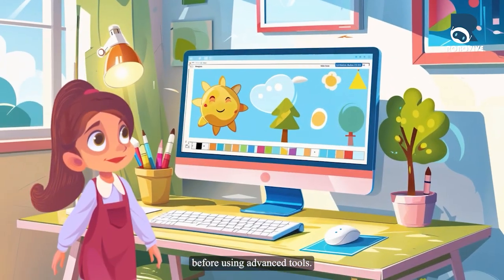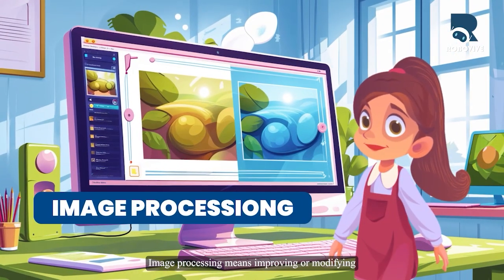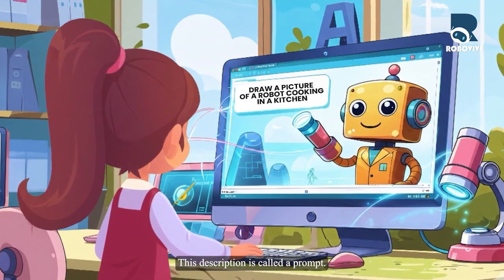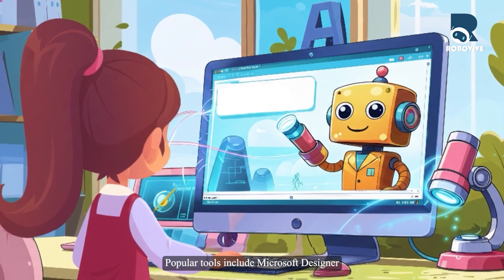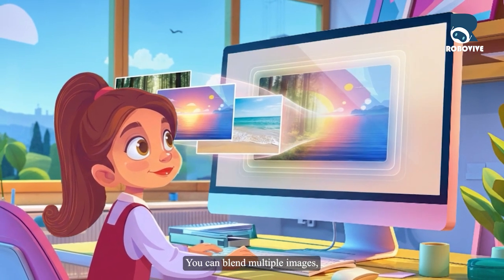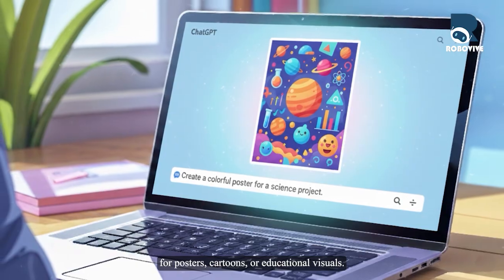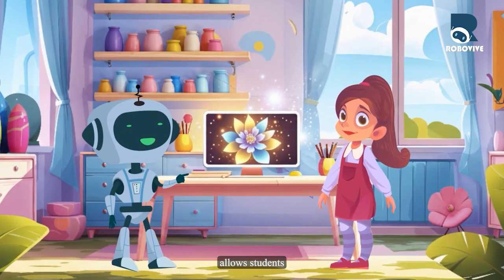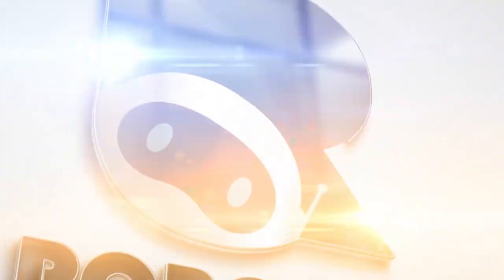Digital Creativity & Image Generation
Computers aren’t just for work and games, they can help us create amazing art and visuals too! In this lesson, Maya and her robot friend Momo explore digital creativity, image editing, and AI-powered image generation in a fun and beginner-friendly way.

You’ll learn:
✨ What digital creativity is and how computers help us make visuals
✨ Basic drawing tools like MS Paint for beginners
✨ Simple image processing: cropping, resizing, and adjusting brightness
✨ How AI generates images from text prompts
✨ Tips for writing clear and creative prompts
✨ Popular AI tools: Microsoft Designer, ChatGPT, Gemini, and Meta AI
✨ Responsible and ethical use of AI in creative work

Join Maya and Momo as they turn ideas into digital masterpieces, making learning visual, interactive, and fun.